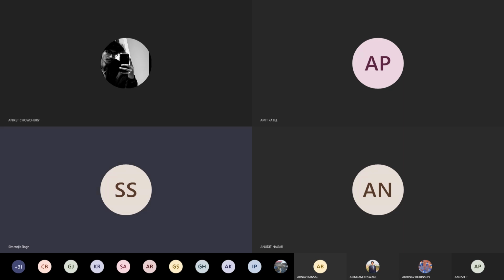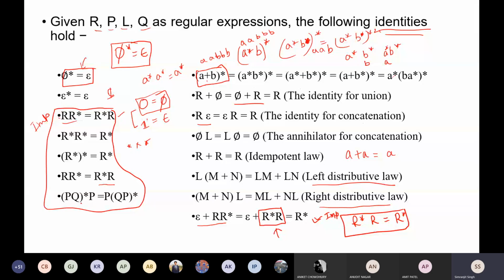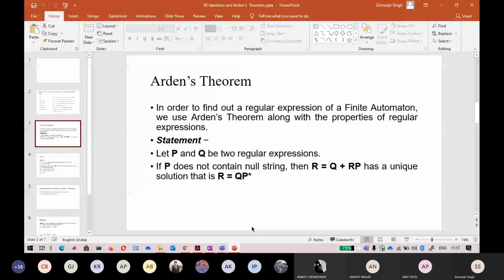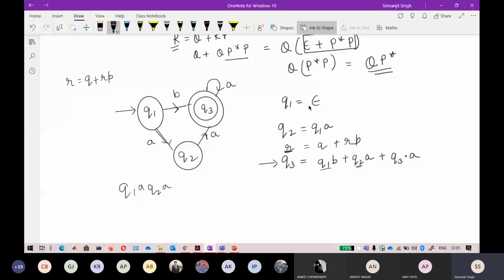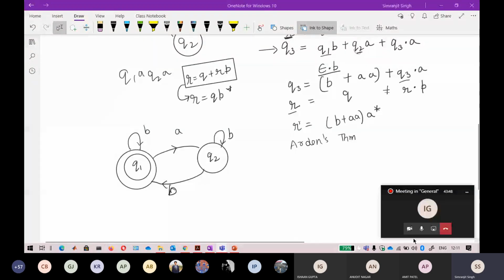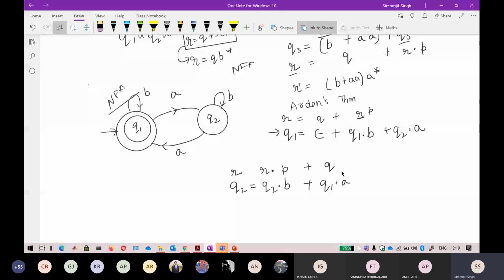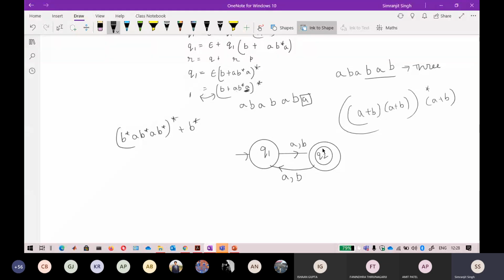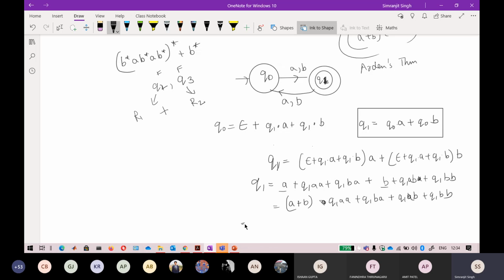Arden's Theorem Group 1 (1140 1235 Mon, 14 sept)